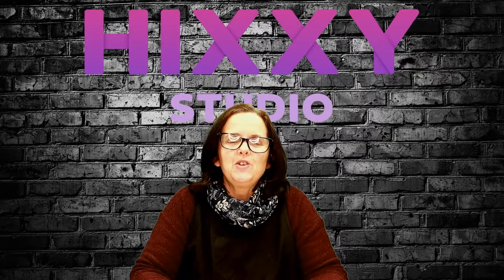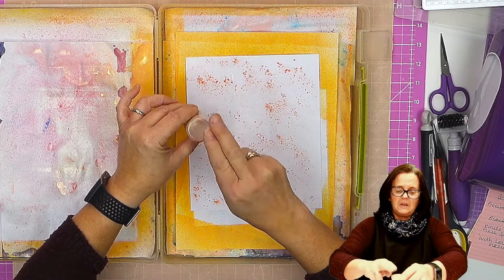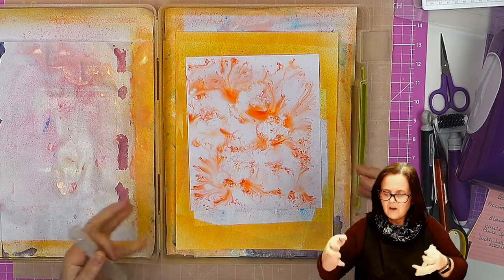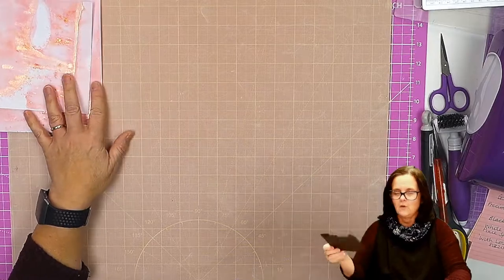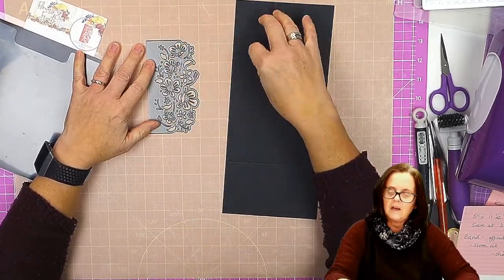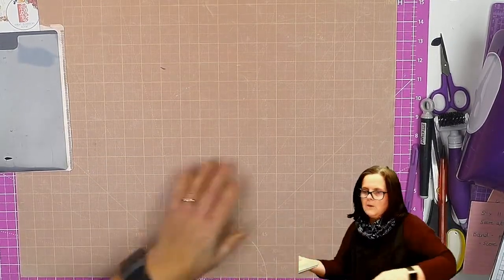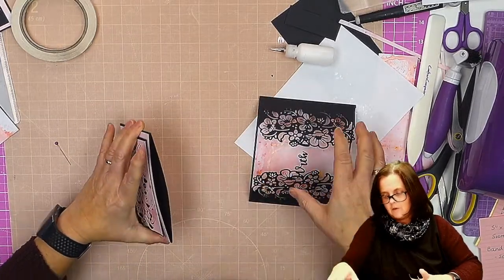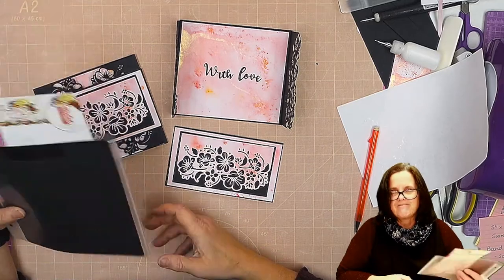Carole uses Precious Marieke Fruit Blossom Edge & Pixie Sparkles for this Gate Card with Belly Band